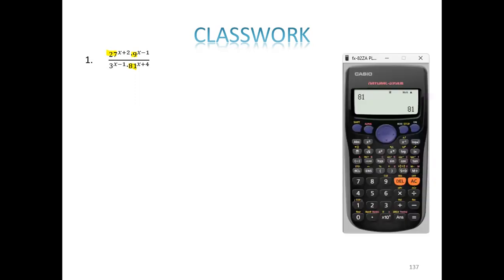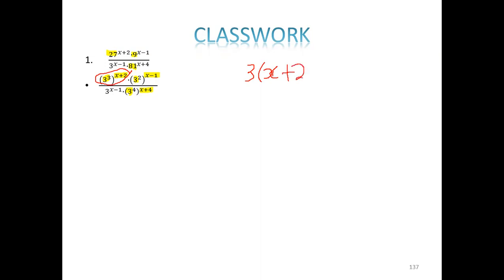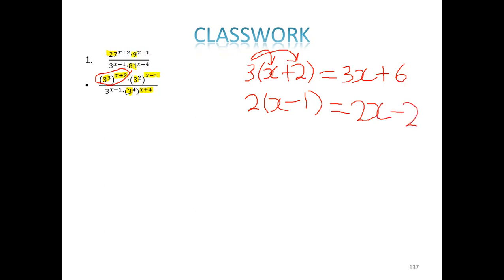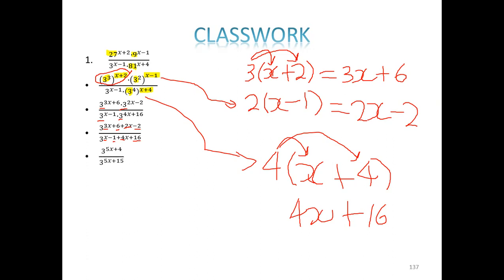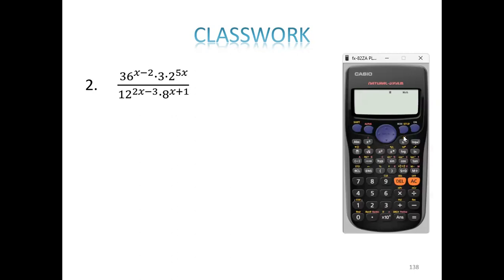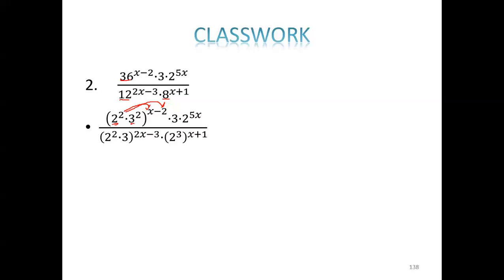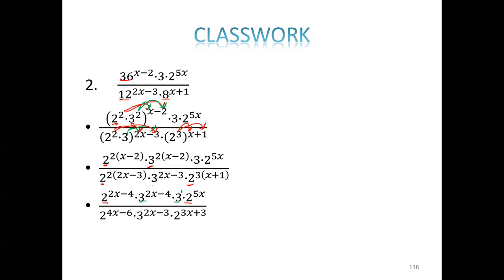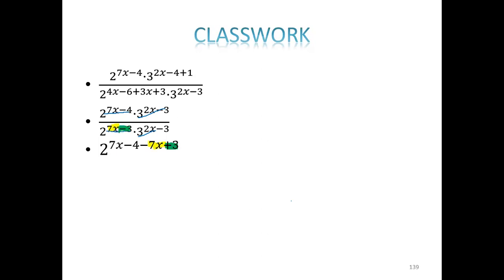Mathematics: Simplifying exponents